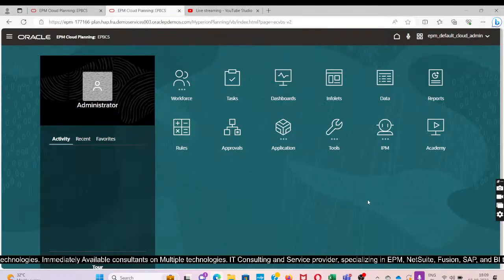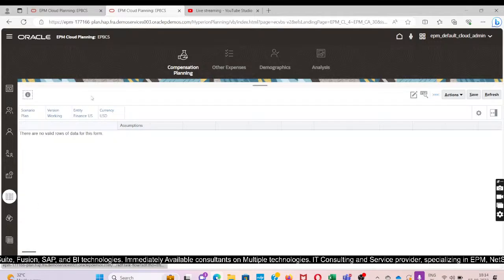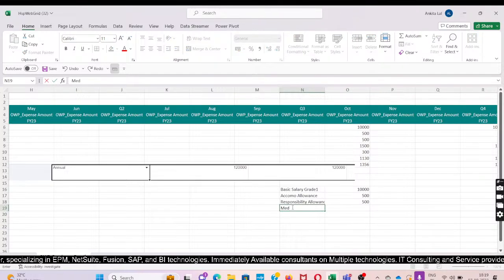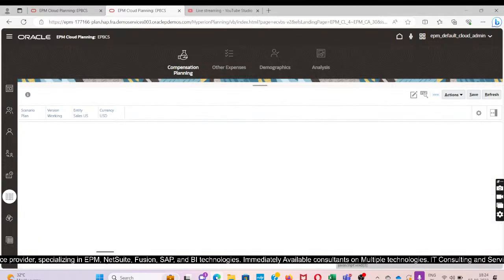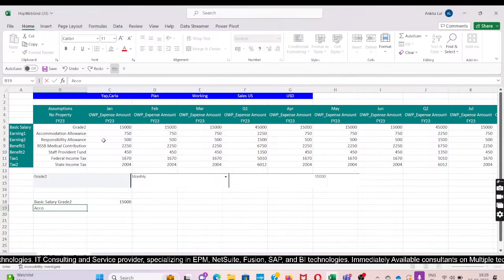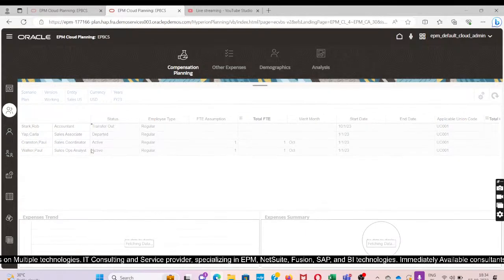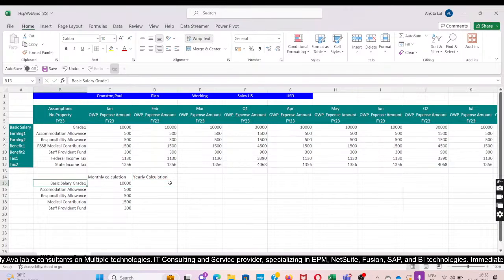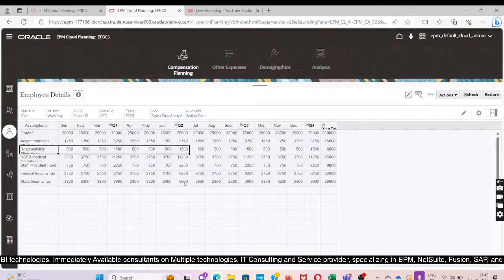Live webinar-Workforce Planning Module | Employee Life Cycle and How It Impacts Financial Planning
Attend the webinar From Today, 7th. Sept. 2023 at 6:00 to 7:00 PM IST